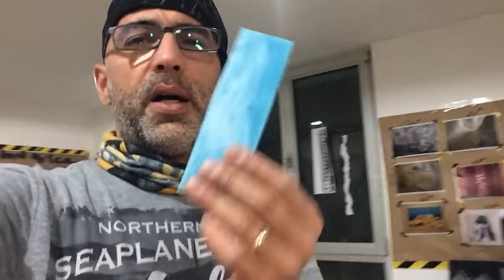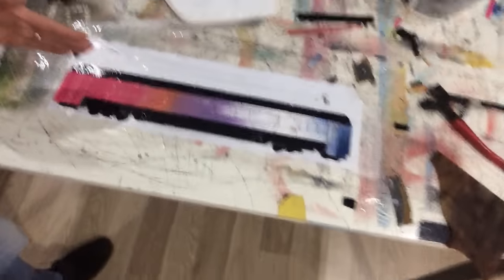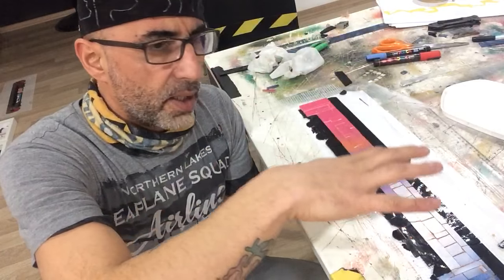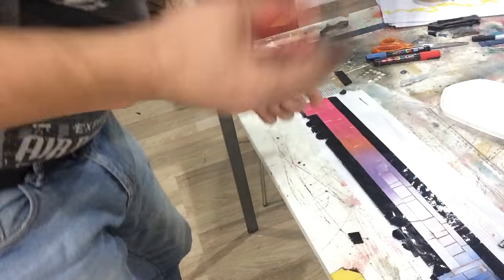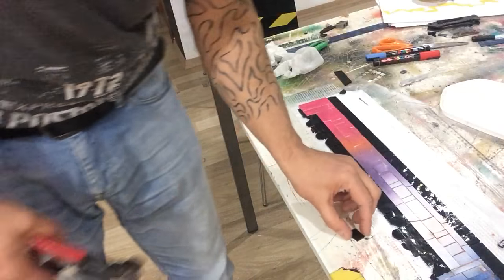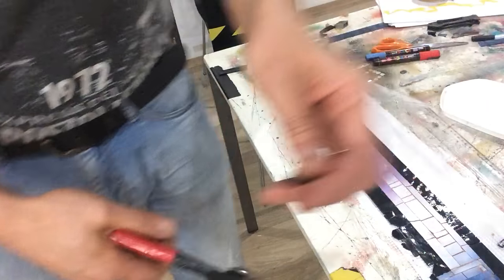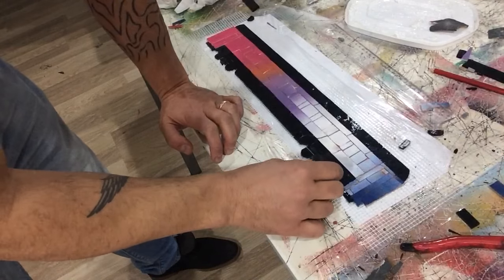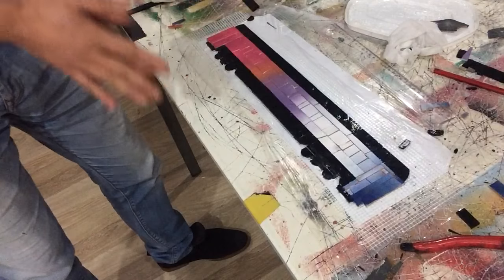Mosaic Art - Working with black glass mosaic